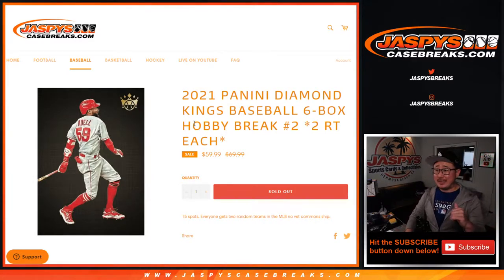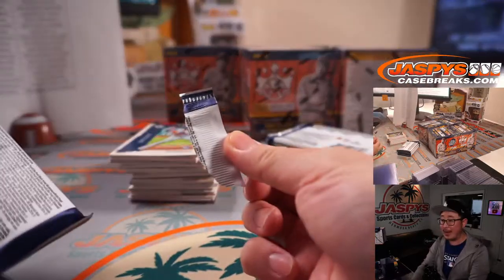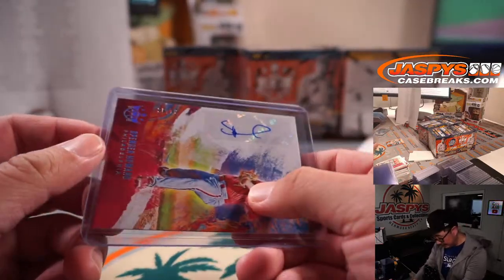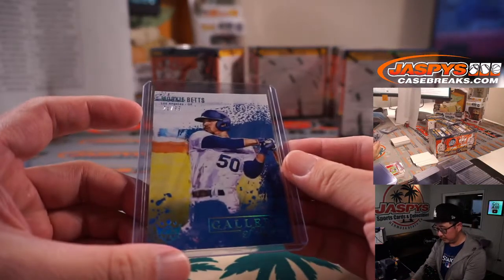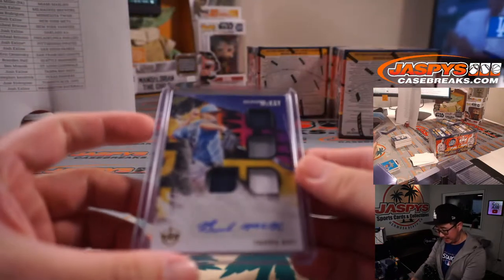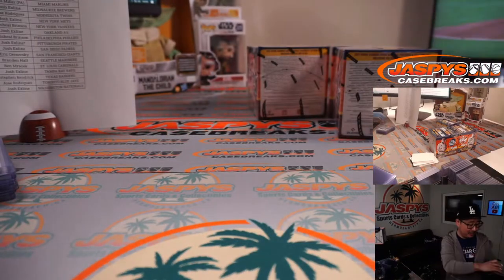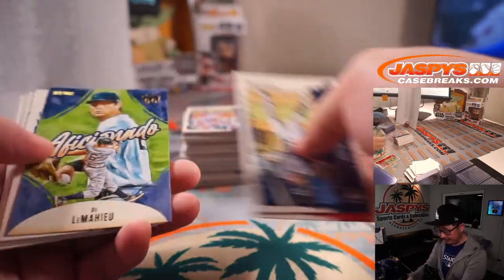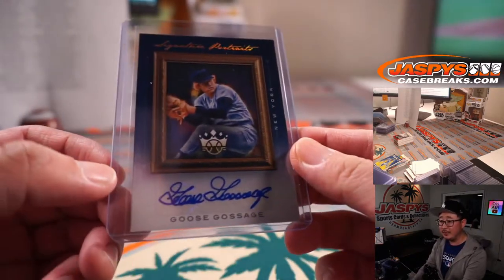Sa, 05.08.21 // 2021 PANINI DIAMOND KINGS BASEBALL 6-BOX HOBBY BREAK #2 *2 RT EACH*